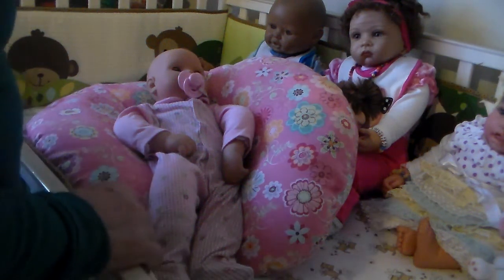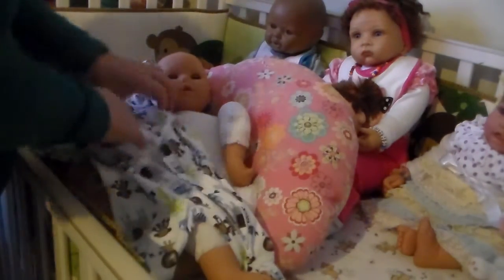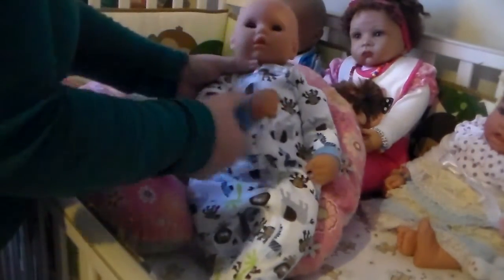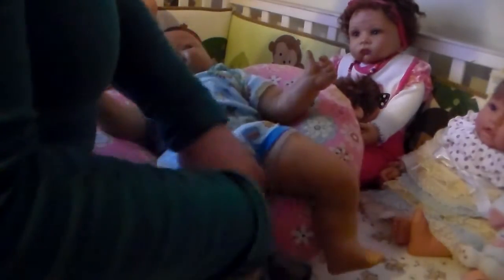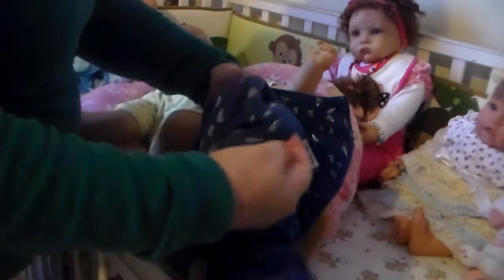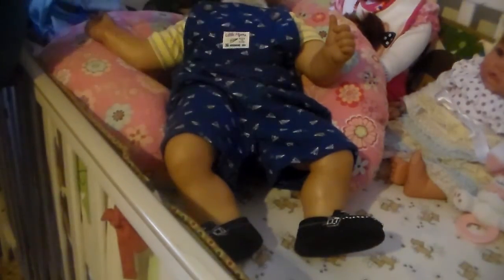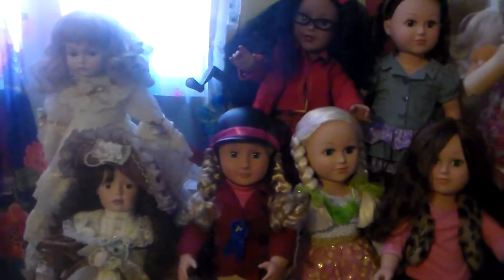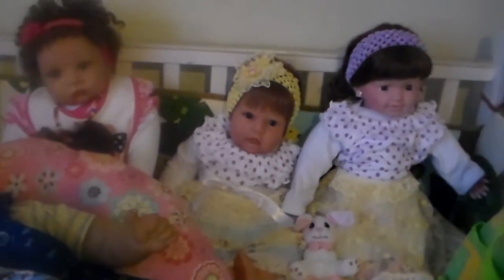Doll changing vid (Xavier and new German Baby)